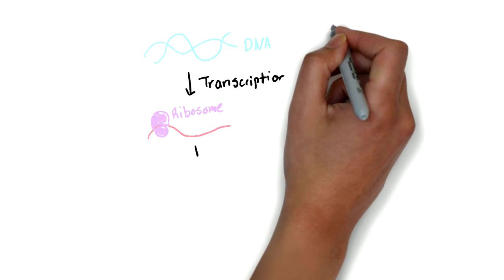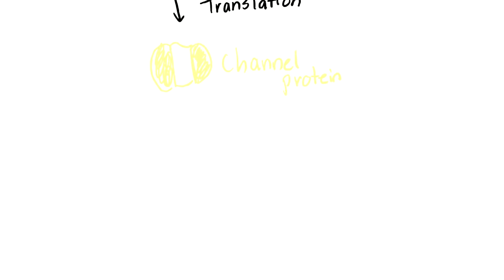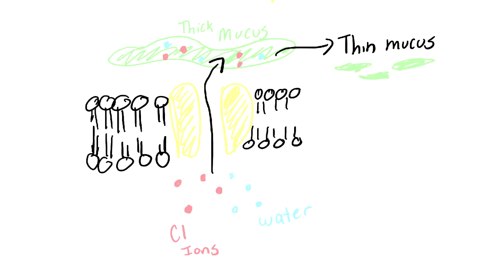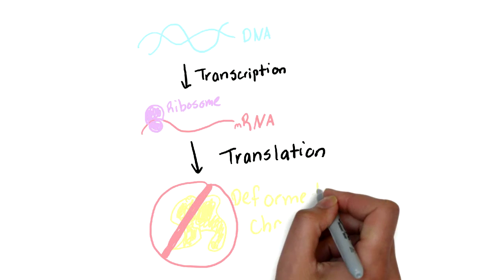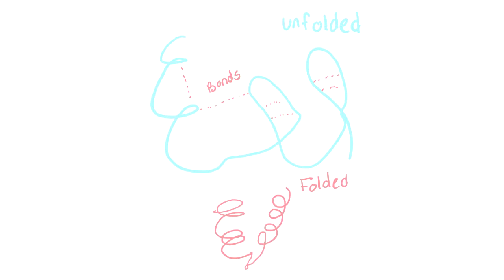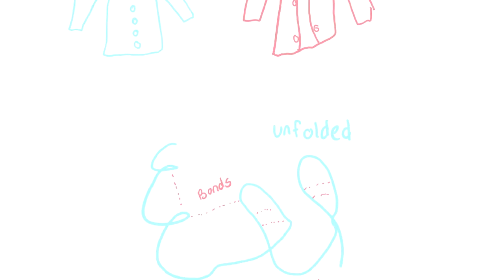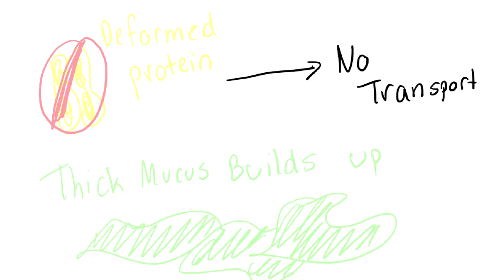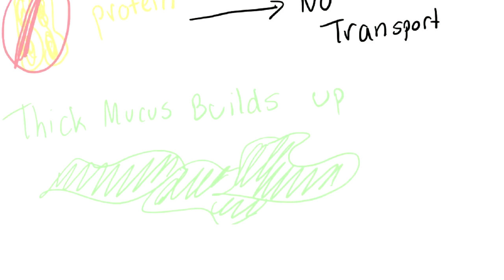Molex Writing assignment